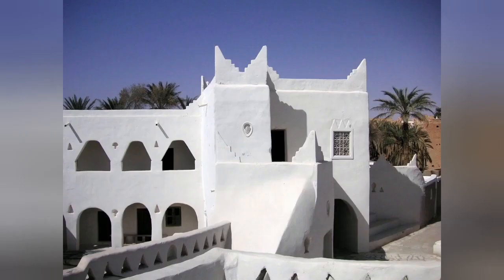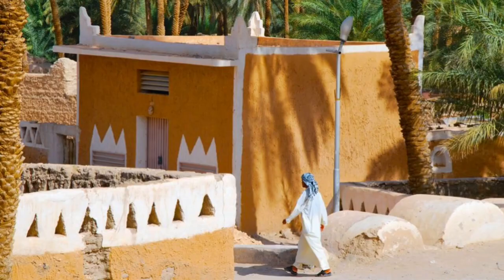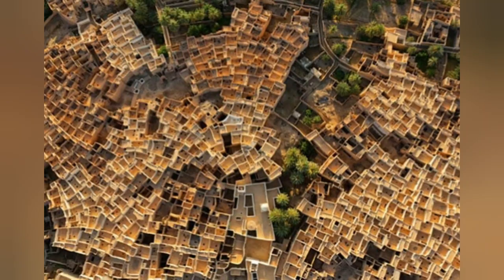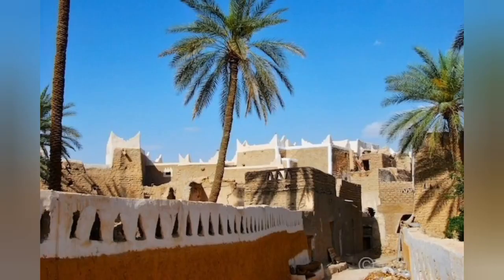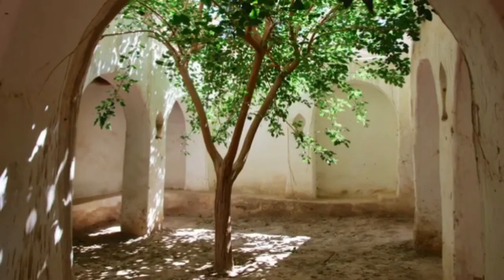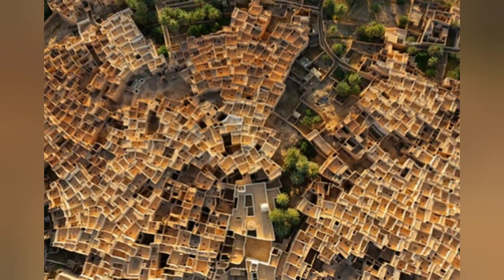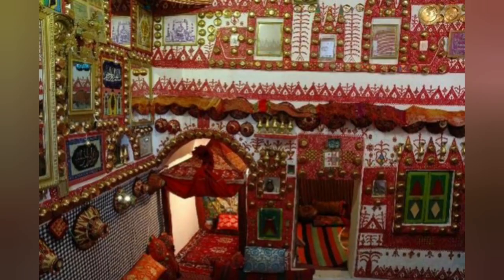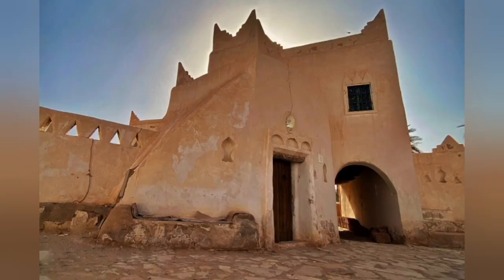Ghadames - Is this the perfect desert town | Kakrruk Channel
We have a selection of the best documentaries available online, with a wide variety of topics covered: life, people, society, health food, wildlife, animals, and nature. We generally try to post full documentaries and short documentaries from the sources that legally allow us to distribute them. Feel also free to use the comment section!

IMPORTANT!
-None of these images, music & video clips were created/owned by us.
before doing anything. We will respectfully remove it immediately.